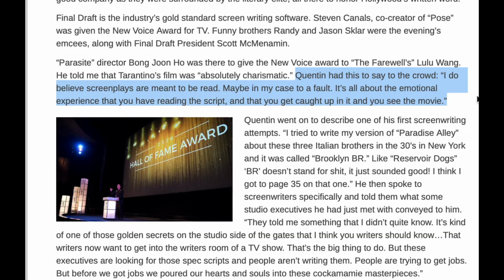What Screenwriting Software does Quentin Tarantino use?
Today, we talk about the screenwriting software that Quentin Tarantino uses.  The answer may shock you.  Stick around to the end of the video to see why this is so important for us beginning screenwriters.

Eth:
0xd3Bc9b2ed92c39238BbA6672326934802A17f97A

Btc:
1BBWuSrxa6Wgz9sWS49J8wPTcLmQGM7wty

Solana:
9DSoyWfyCjWRHnJJWUMUUgJFAKYNC9T9efFXf2yTPCdE

If you are looking for a wonderful screenwriting course, take a look at:

The world's most comprehensive step-by-step professional screenplay development system that guides you through the seven distinct phases of the creative process:

– Setup / Preparation – where you pre-align your creativity and make action a daily habit
– Focus / Development – where you gather and shape your ideas and design a compelling story
– Apply / Writing – where you get your story out of your mind and onto the page
– Strengthen / Rewriting – where you turn any screenplay draft into a solid story
– Tweak / Polishing – where refine it into a gripping, page-turner screenplay they can't put down
– Alignment / Testing – where you use notes and feedback to ensure your project's viability
– Payoff / Connecting – where you find and connect with your project's ideal producer

This infinitely reusable system is a year-long program that builds the 200-300 distinct skills required of a professional screenwriter. Once you learn the system, each step and phase snap together into an integrated whole on every subsequent draft and project, making professional-grade screenwriting gradually intuitive, and results effectively inevitable. Develop pro-caliber material in one month!